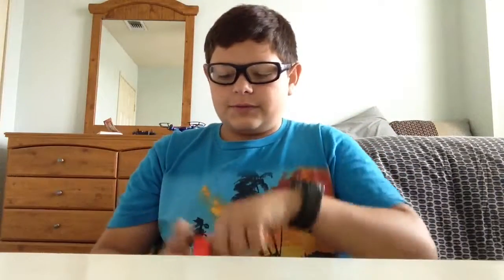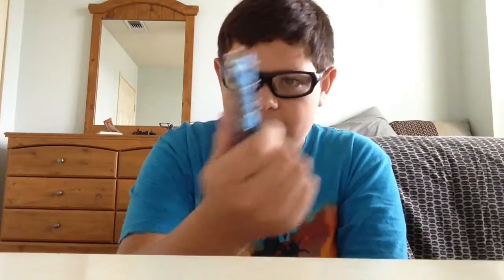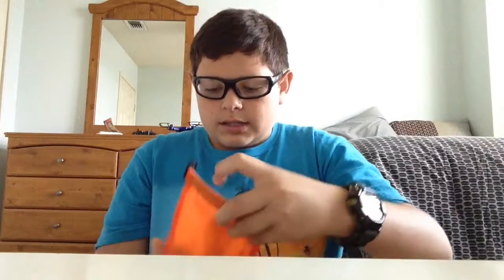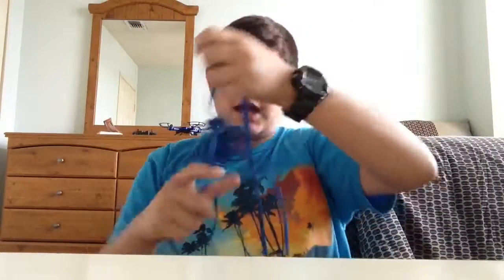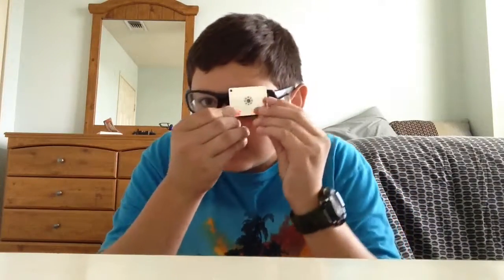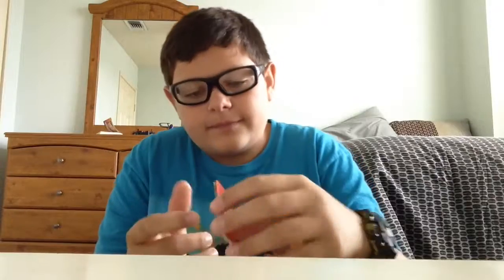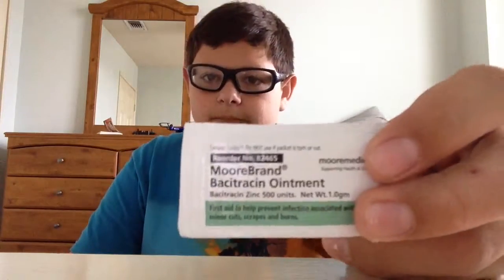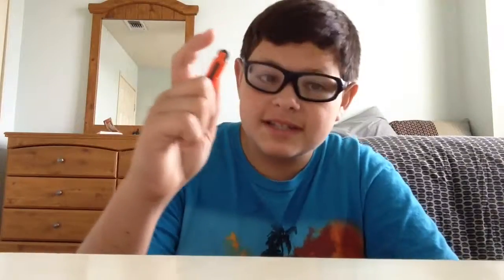My Edc or every day carry